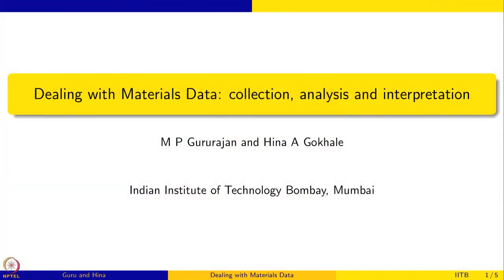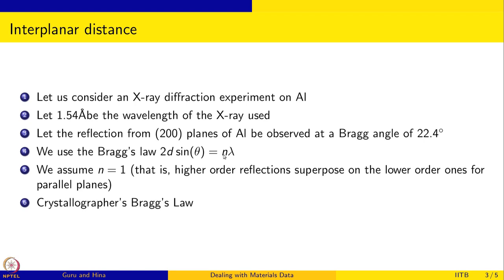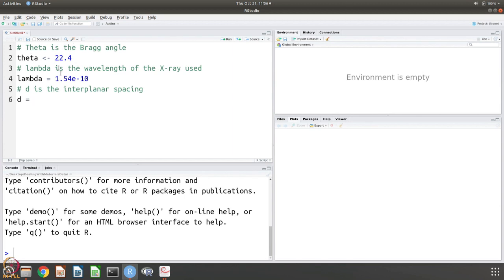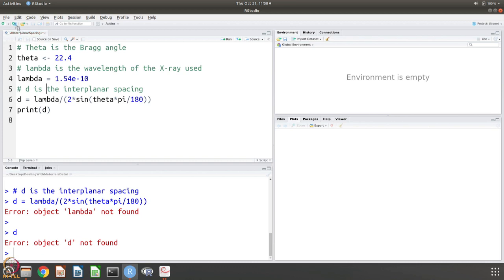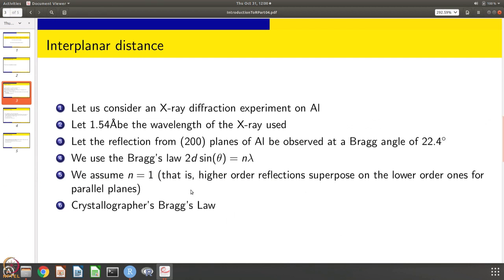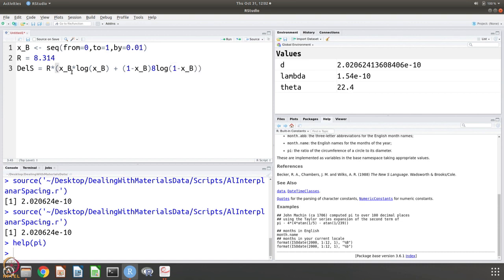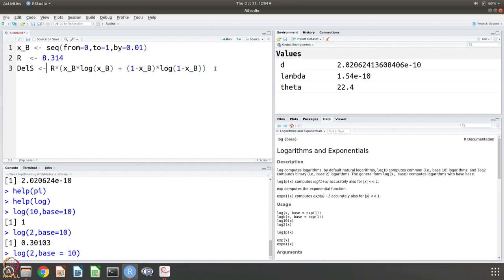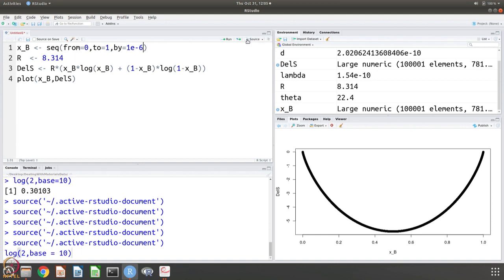Week 2: Lecture 11: R as calculator and plotter: Diffraction, configurational entropy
Lecture 11: R as calculator and plotter: Diffraction, configurational entropy